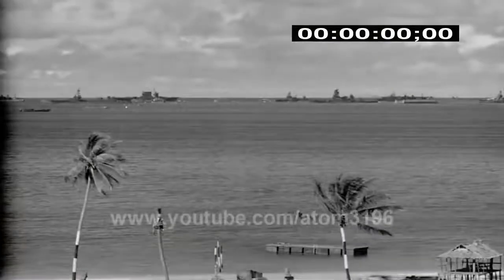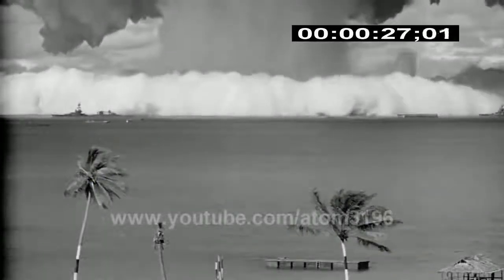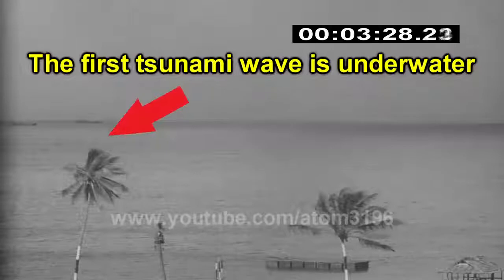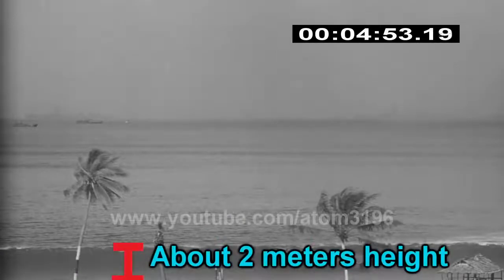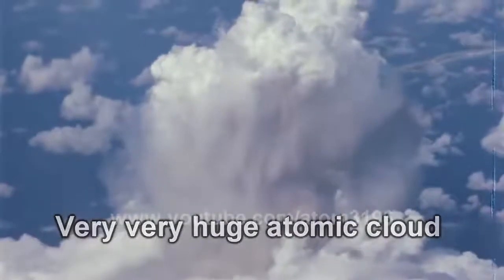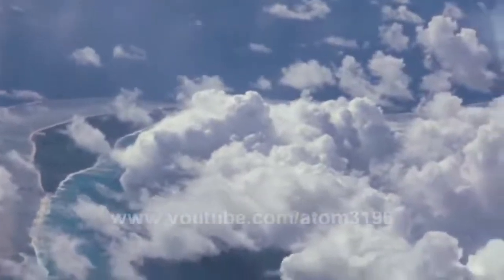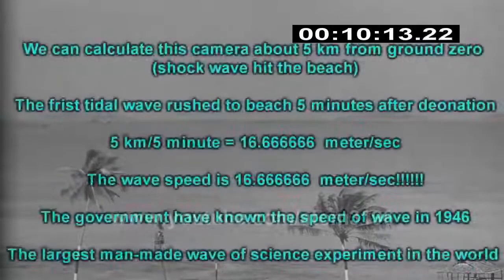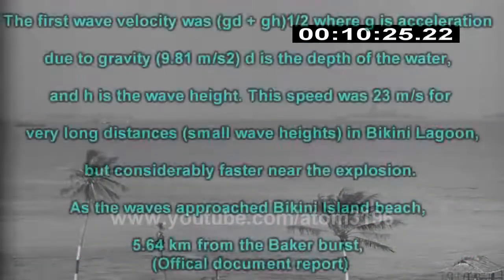IN 1946 THE FIRST MASSIVE TSUNAMI WAS RECORDED | PRESENTED BY AM's TECHNO LOGICAL KNOWLEDGE CHANNEL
Courtesy of John MacArthur World Travel Channel:

Hello Everyone, and welcome to this amazing channel about stories that we may have some "unanswerable" questions to. These may be questions about sports, politics, religion, education, society, entertainment, well, just about anything that you may want to know about. So remember to simply subscribe to my channel and press on that notification bell and daily I will bring you the stories that you want to hear only right here: Either

HERE ARE SOME FINE RESOURCES THAT YOU CAN CHECK OUT RELATED TO THIS VIDEO:

America's Historically Black Colleges and Universities: A Narrative History, 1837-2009

Tell Them We Are Rising: The Story Of Historically Black Colleges And Universities

Fodor's New York City 2019 (Full-color Travel Guide) by Fodor's Travel Guides

Sistine Secrets: Michelangelo's Forbidden Messages in the Heart of the Vatican

Dark Mysteries of the Vatican by H. Paul Jeffers

The Secret Archives of the Vatican

1,000 Places to See in the United States and Canada Before You Die (1,000 Places to See in the United States & Canada Before You) by Workman Publishing Company

The Most Scenic Drives in America, Newly Revised and Updated: 120 Spectacular Road Trips by Reader's Digest

Destinations of a Lifetime: 225 of the World's Most Amazing Places by National Geographic

The Premed Playbook: Guide to the Medical School Personal Statement: Write Your Best Story. Secure Your Interview by Morgan James Publishing

A MED STUDENTS GUIDE TO GETTING IN: A STEP BY STEP ANALYSIS OF By Ernie NEW

Leadership Roles and Management Functions in Nursing: Theory and Application by LWW

The Best Law Schools' Admissions Secrets: The Essential Guide from Harvard

How to Get Into the Top Law Schools: Fifth Edition by Prentice Hall Press

LSAT Prep Book: Study Guide & Practice Test Questions for the Law School Admission Council's (LSAC) Law School Admission Test by Test Prep Books

Med School Confidential: A Complete Guide to the Medical School Experience: By Students, for Students by St. Martin's Griffin

Best Graduate Schools 2018 by U.S. News & World Report

MCAT Complete 7-Book Subject Review 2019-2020: Online + Book + 3 Practice Tests (Kaplan Test Prep) by Kaplan Publishing

From atomic tests channel:  "this is total record about the first man-made massive tsunami cause by an underwater atomic exploding ,rare footage shows the tsunami and it's effect  in 1946
this compare with 2011 Japan's earthquake ,the energy of atomic bomb like baby!! music conposer: Yen Chih Zass i will review all comment !! and subscribe this channel for more good videos"